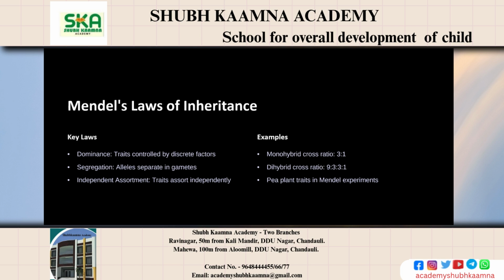Principles of Inheritance & Variation Explained | Class 11 | Shubhkaamna Academy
Welcome to SHUBH KAAMNA ACADEMY!

In this video, we break down the complex concepts of Mendelian Genetics, Laws of Inheritance, Dihybrid Crosses, Chromosomal Theory, and Genetic Disorders in a simple, engaging, and exam-focused way.
🎯 What you’ll learn:
✅ Mendel’s Experiments & Laws
✅ Monohybrid vs. Dihybrid Cross
✅ Dominance, Segregation & Independent Assortment
✅ Incomplete Dominance & Codominance

📝 Perfect for:
CBSE/State Board Exam Preparation
SST Revision